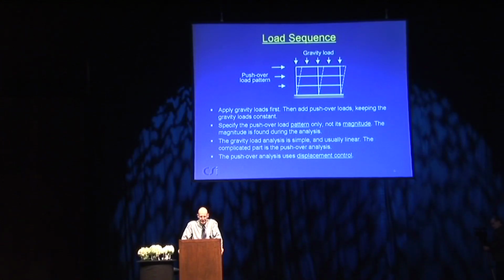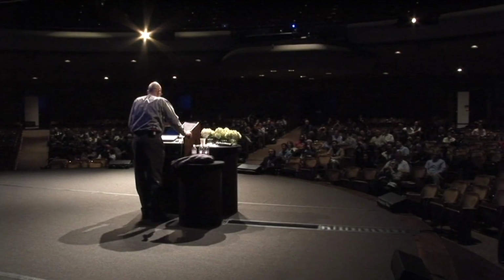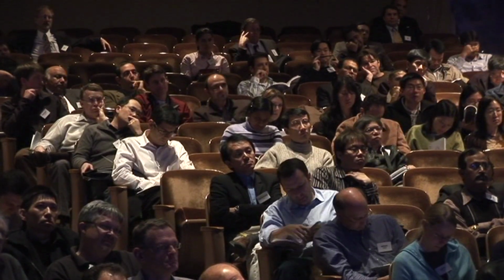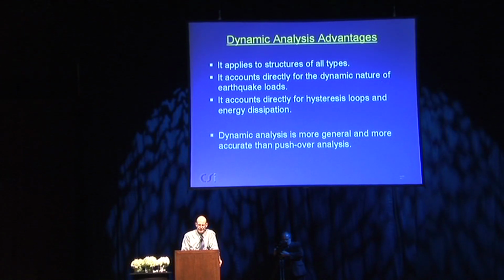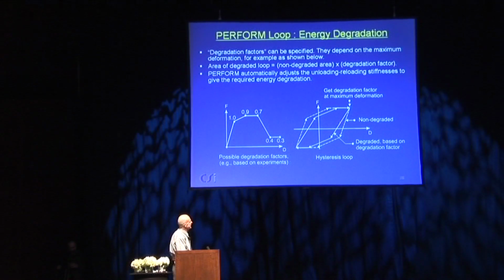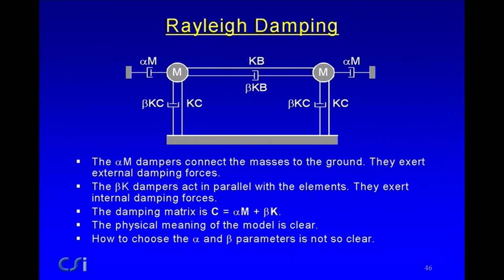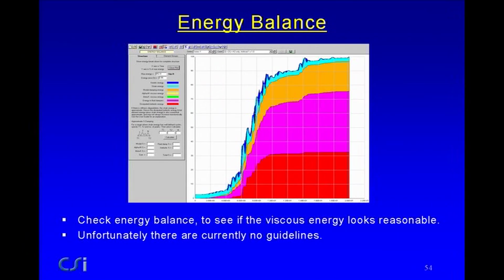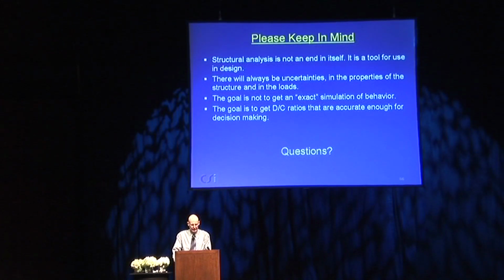PERFORMANCE BASED DESIGN Using Nonlinear Analysis (2007) - SESSION 4: NONLINEAR ANALYSIS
SESSION 4 OF 4: NONLINEAR ANALYSIS

Presented by:
Dr. Graham H. Powell
Professor Emeritus of Civil Engineering
University of California at Berkeley

An intense and practical educational seminar using CSI's PERFORM 3D software.

This DVD set contains a six-hour, four-session lecture series on nonlinear modeling and analysis for performance based design presented by Dr. Graham H. Powell.  Watch, listen, and learn as Dr. Powell presents a wealth of information on this important topic, drawing on his vast experience in both research and practice.

Highlights include:
- Performance Assessment Using Static Push-Over Analysis
- Performance Assessment Using Nonlinear Dynamic Analysis
- Hysteresis Loops and Cyclic Degradation
- Nonlinear Models for Steel and Concrete, Frames and Shear Walls
- Fiber Cross Sections, Shear Links, Panel Zones and Braces
- Bending and Shear Behavior of Walls, Including Coupled Walls
- ASCE 41 (FEMA 356) Guidelines and Criteria
- Practical Demonstrations Using CSI's PERFORM 3D Software